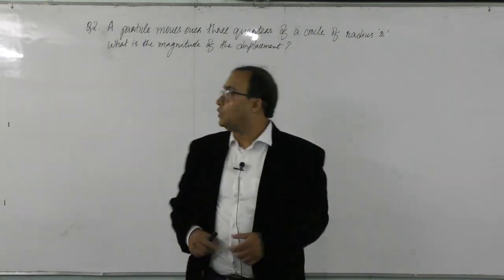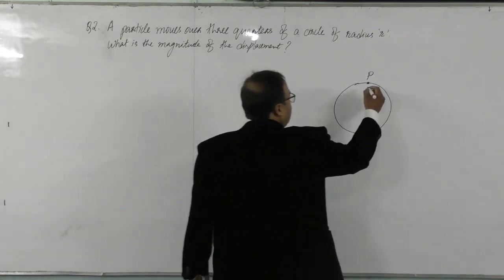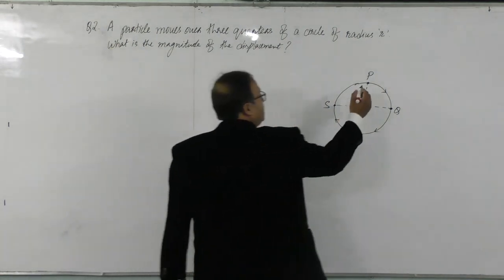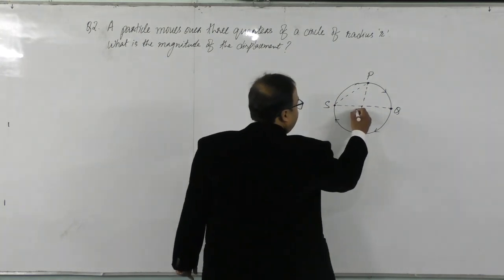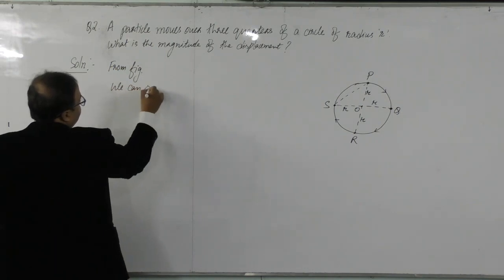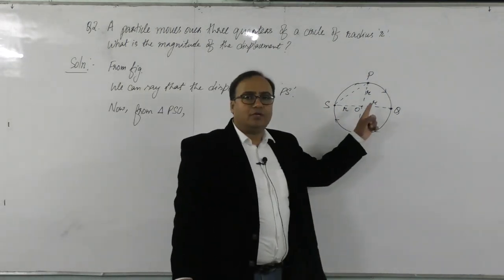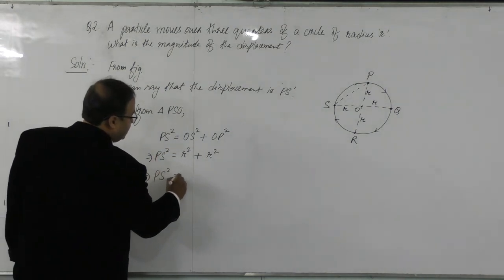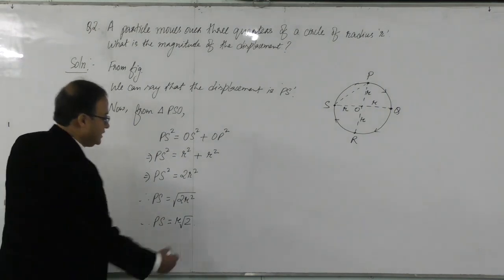Chapter : Motion | numericals Class-9 HOTS Q2